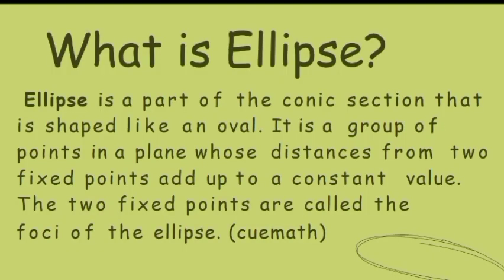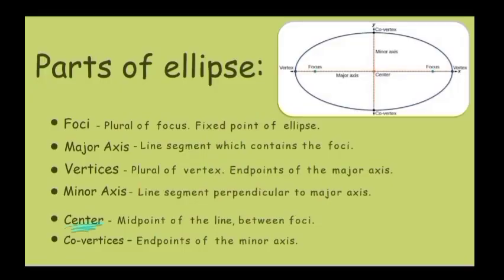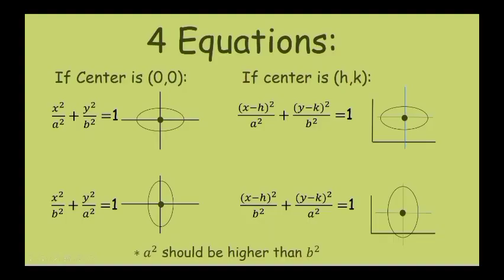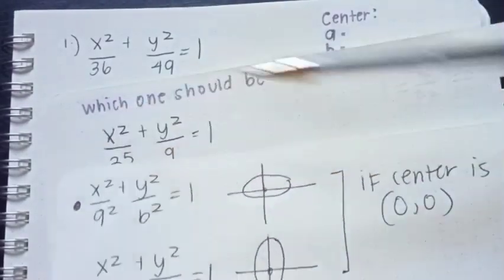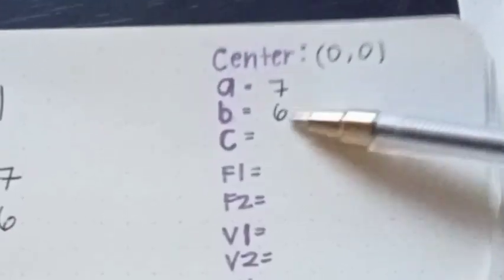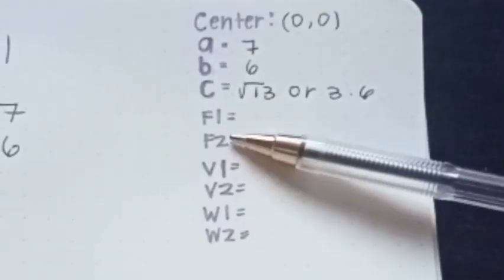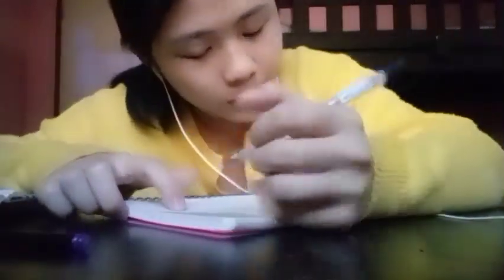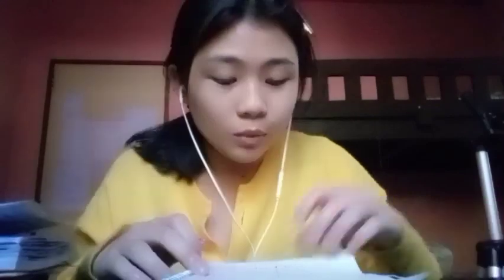Conic Section ellipse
3:44 start of solving the problem